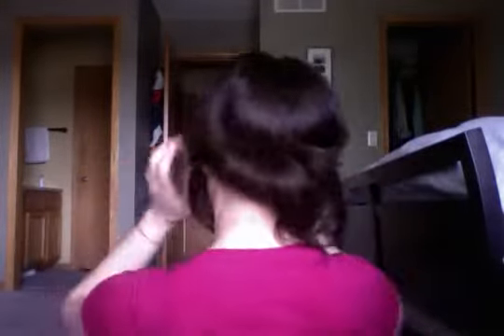Three Ways to Wear the Crystal + Chains Strands Headband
All the different ways you can wear the Chloe + Isabel Crystal + Chains Strands Headband.